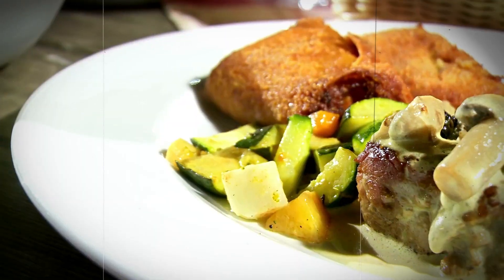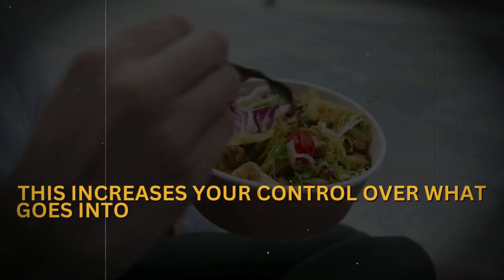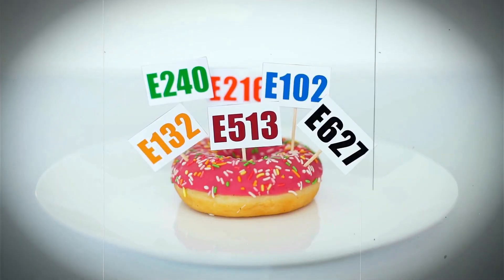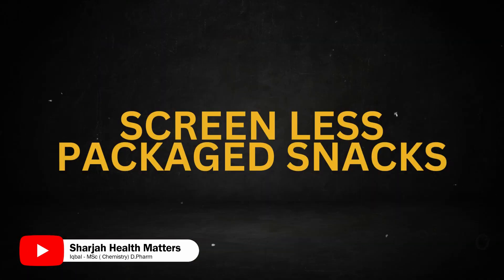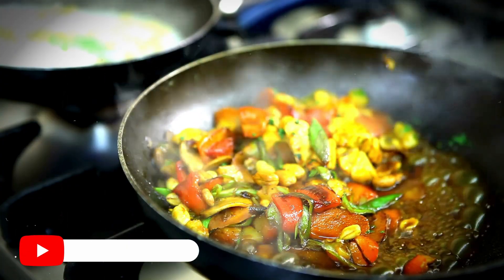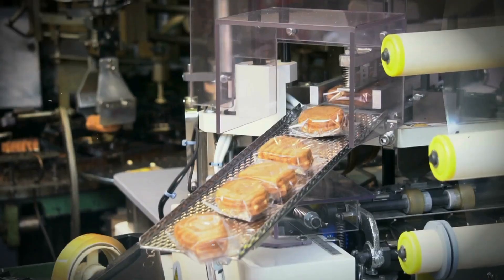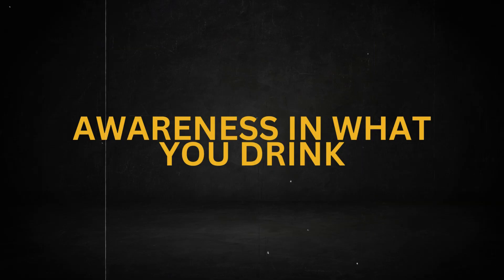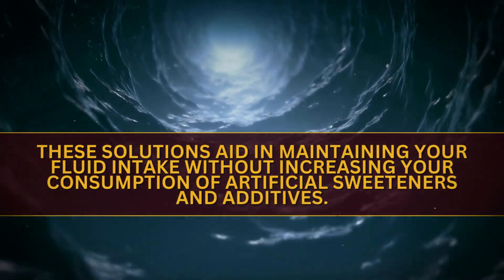Processed Food | No Processed Food Diet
Processed Food
No Processed Food Diet

Ultra processed foods
Ultra processed people
5 ways ultra processed food
5 ways to identify ultra processed food
Ultra processed food slowly killing us
Ultra processed food diet
Food Challenge